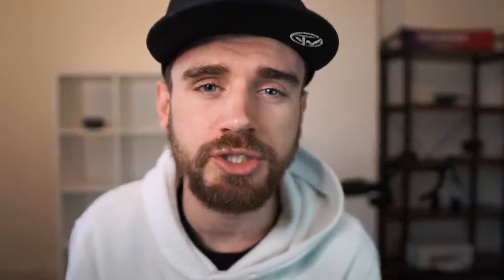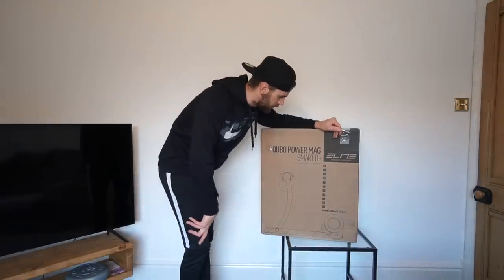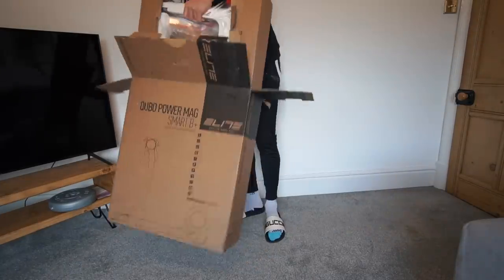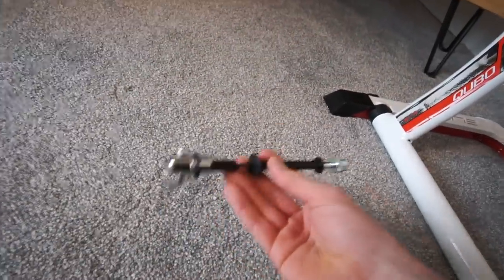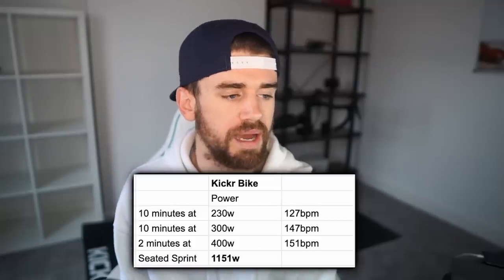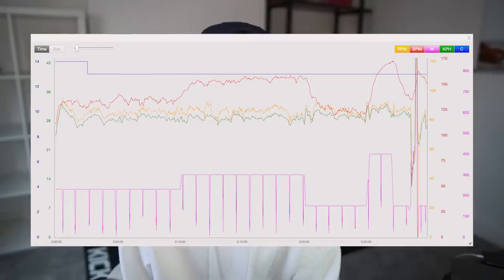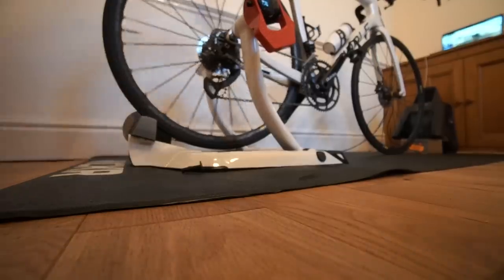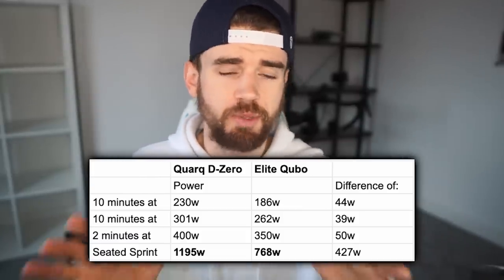I bought and tested the Worlds Cheapest Smart Trainer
Redeem Cyclist's offer of 3 mags for just £3 AD

Hey! So I always get asked about cheaper alternatives to be able to ride Zwift. So I thought I would buy and test the CHEAPEST smart trainer money can buy. Here's the result... I hope you enjoy :)

📲 Social media!